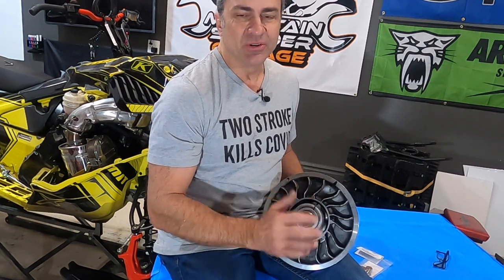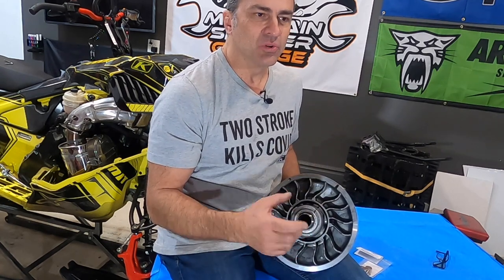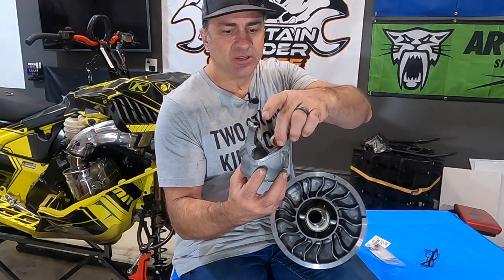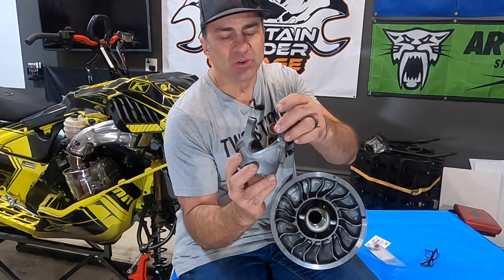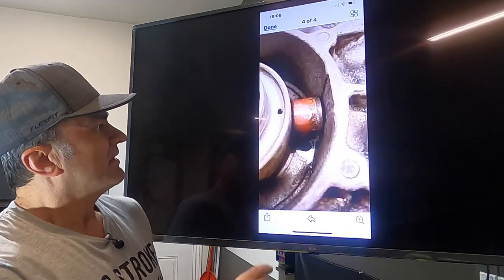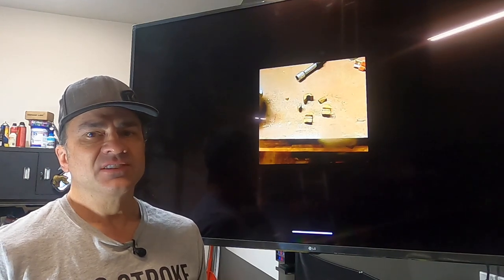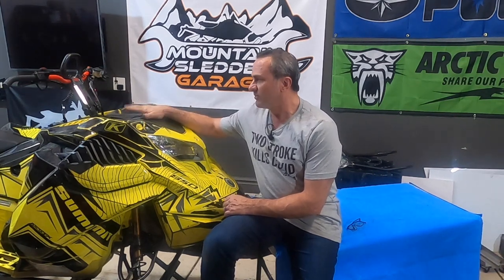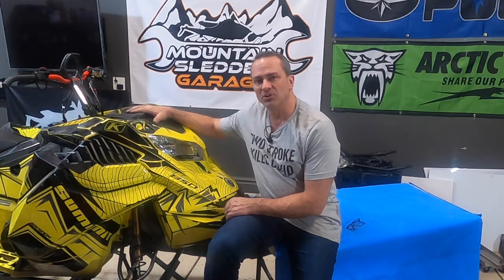Skidoo QRS secondary roller replacement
This video has been revised with added content, please look for it and watch.

The rollers in the skidoo QRS secondary clutch are a critical part of proper clutch function and are common failure point. Roller maintenance and replacement with high performance parts can be very helpful. We go through the whole replacement process, show the tools needed and show options for replacement rollers.